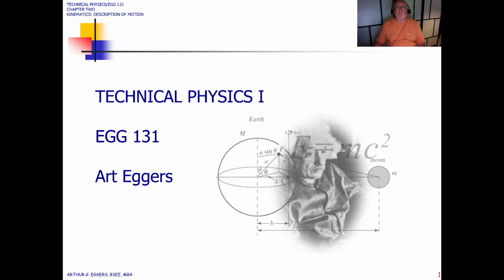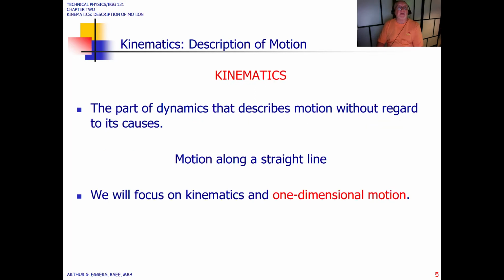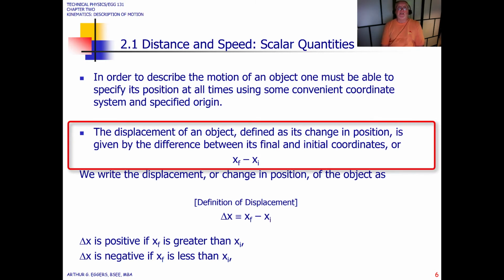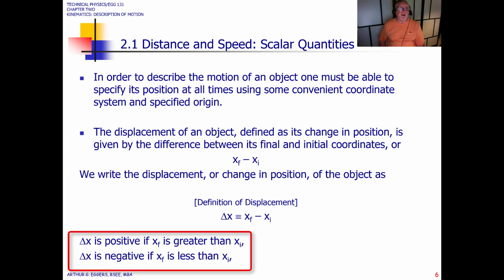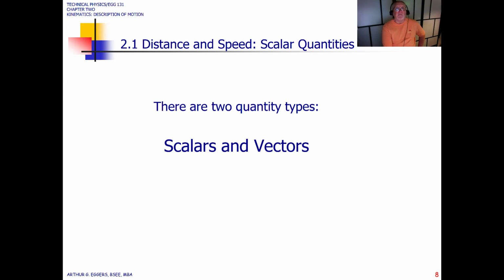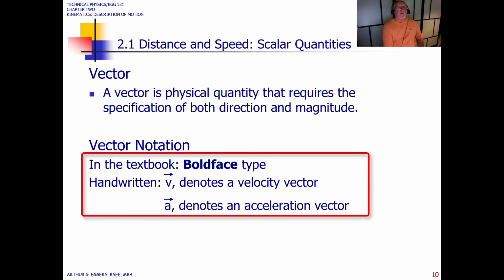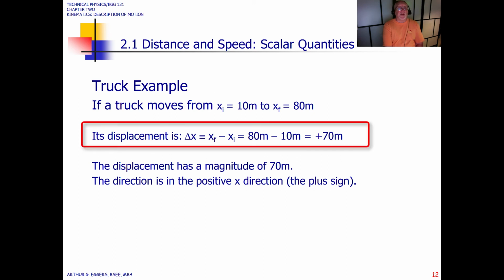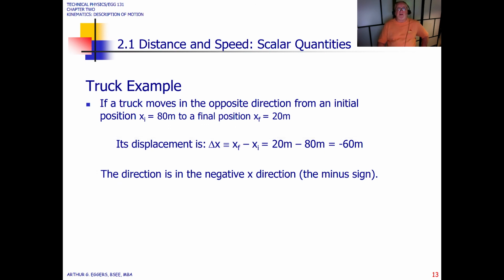EGG131 Chapter 2 Part 1: Distance and Speed